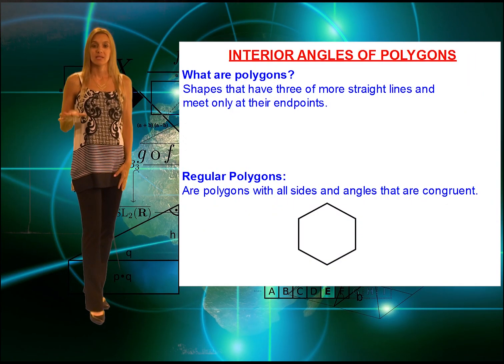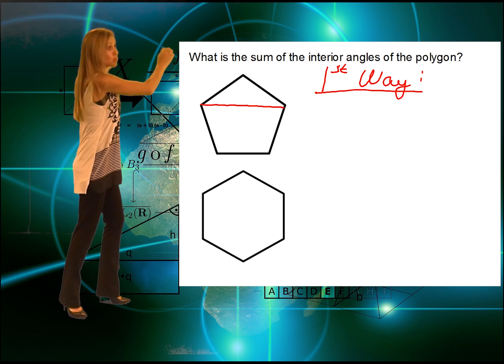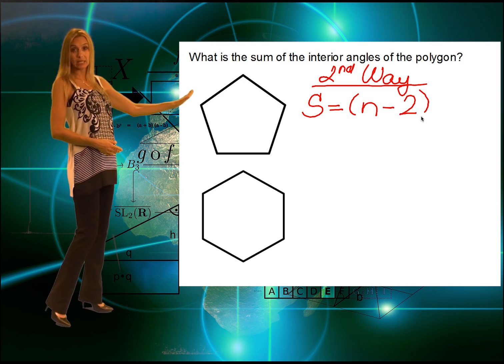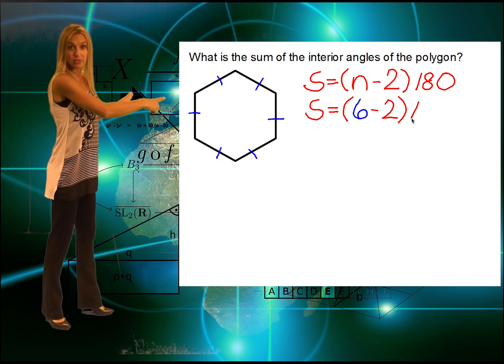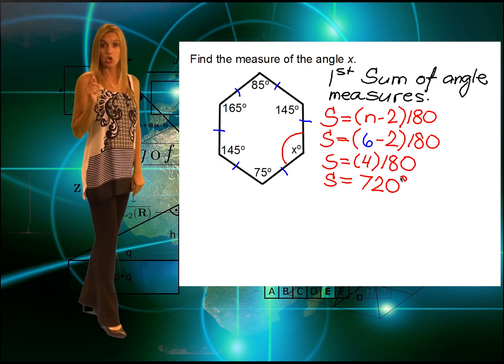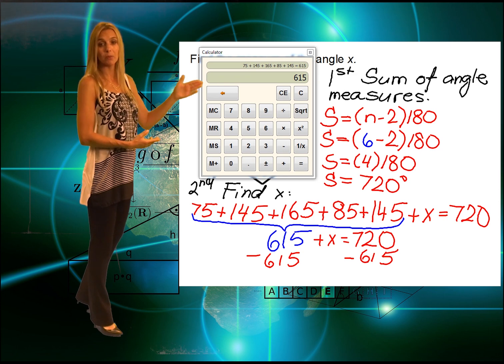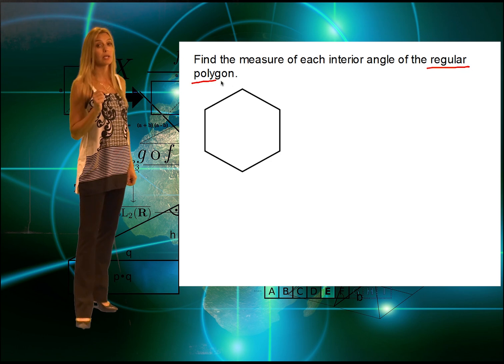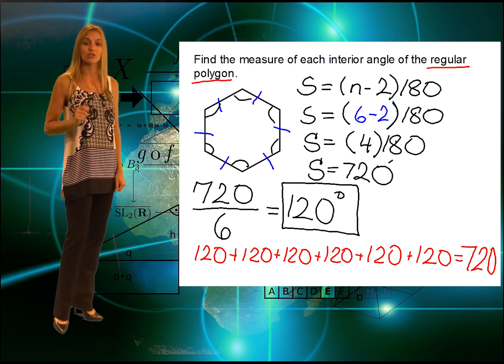Interior Angles of Polygons